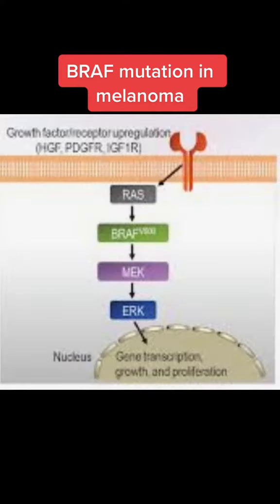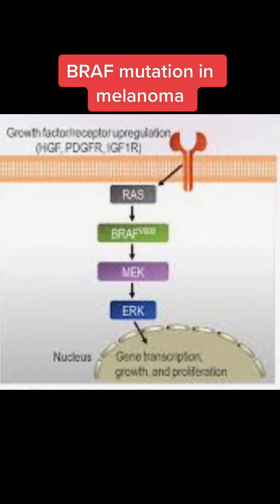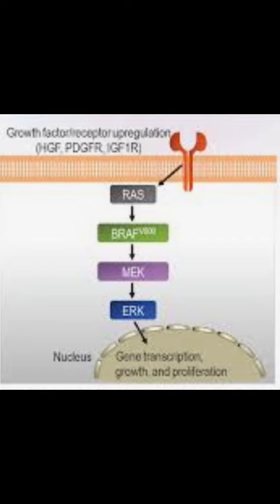v12044gd0000cdqp6kbc77u53gd719n0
BRAF mutated melanoma